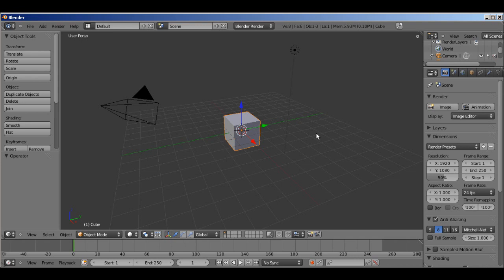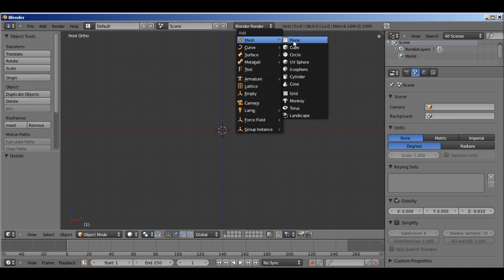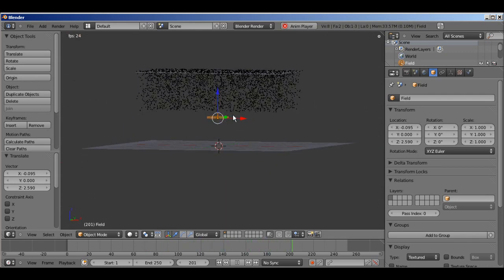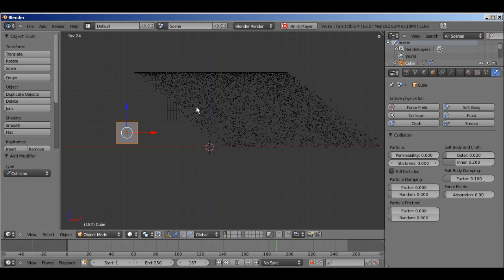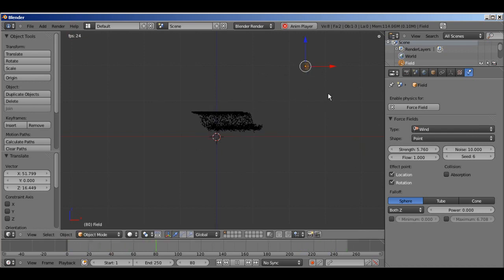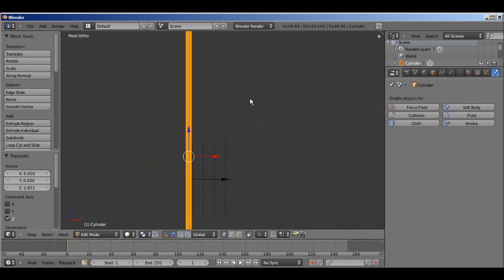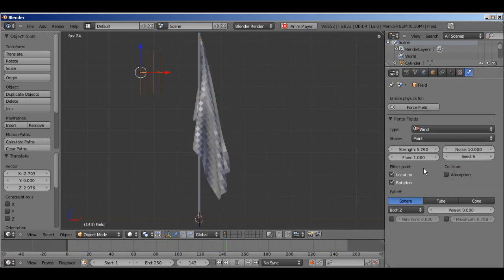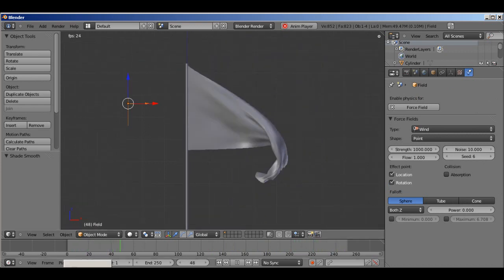Wind in Blender 2.5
Just an introduction to wind in Blender 2.5. Realtime physical wind is not usable in the game engine, unfortunately, but nevertheless is a cool feature that can be combined with particles, softbodies, and cloth.